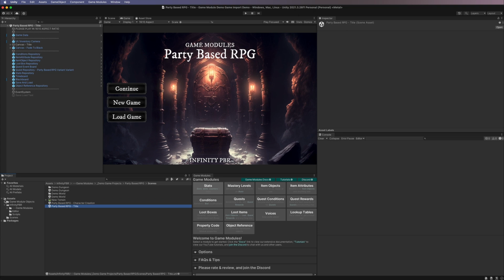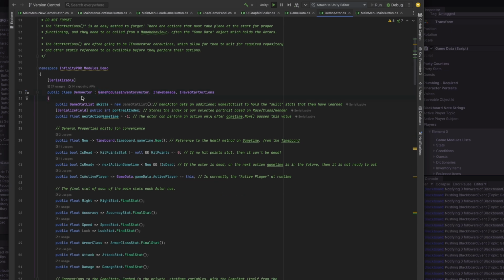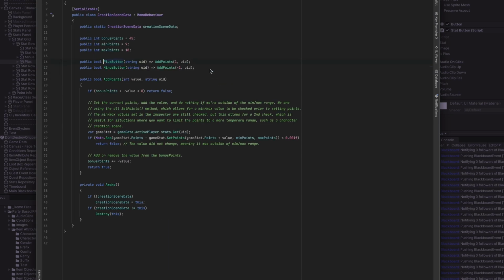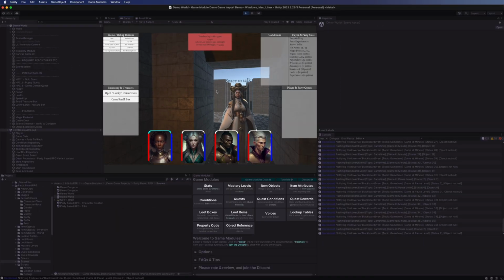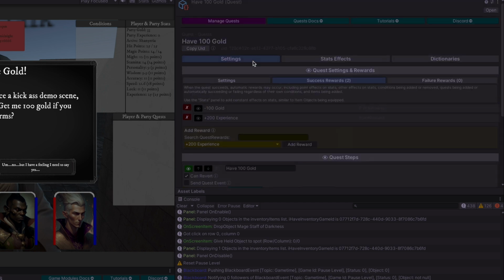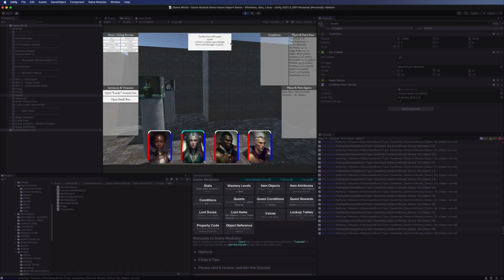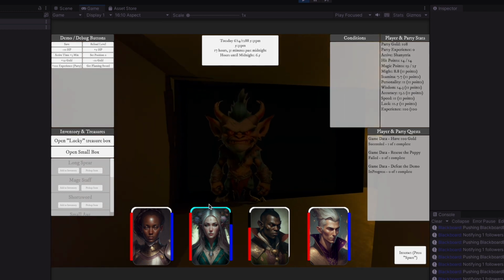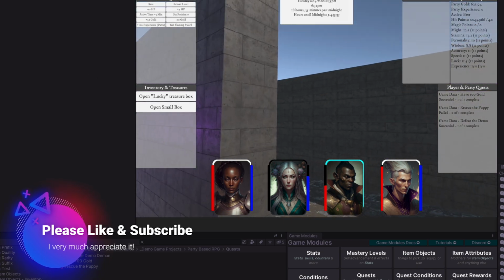Party Based RPG Demo Game: Unity Editor Install Walkthrough {Game Modules 4 for Unity Game Dev}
The 1st Person Party Based RPG Demo Game is FREE on the Unity Asset Store, for Game Module users. It demonstrates most of the Game Module 4 modules in a real game setting.

In this video, I take a bit of a deeper dive into the various aspects of the scene, pointing out where you may want to look into the code and objects for more info on how the scene is set up.

00:19 Assets Folder
00:33 Title Scene
02:29 Character Creation Scene
09:35 Overworld Scene
12:35 1st Quest
14:40 Condition Givers
18:07 2nd Quest
18:55 Magic Pedestal (Caster enemy)
19:27 Final Quest
19:52 Enter Dungeon & Fight Bad Guys
22:48 End

Game Modules is an incredibly versatile toolbox, featuring interconnected modules, specifically designed to assist Unity Game Developers in creating, organizing, and harnessing data for the creation of any genre of game, be it RPGs, FPS, Tower Defense games, and beyond. Configure it to your needs, and witness as it operates with remarkable autonomy, streamlining your game development process.

Uniquely, Game Modules doesn't impose a rigid framework or dictate how your game functions - there's no forced adaptation to a particular game style or type. Rather, it offers you the reins to control how your game plays. Whether you're designing an intricate RPG with complex character interactions and dynamic world-building, a fast-paced FPS requiring meticulous optimization and asset management, or a strategy-heavy Tower Defense game with countless enemy types and upgrade paths, Game Modules exists to accelerate your development process.

Unleash your creativity as a Unity Developer and maintain your game's unique flavor. With Game Modules, your visions can be transformed into reality more swiftly and efficiently than ever.

Whatever your game design aspirations are, Game Modules is here to fuel your creativity, streamline your workflow, and elevate your game development journey.